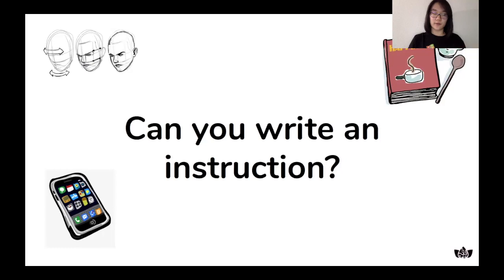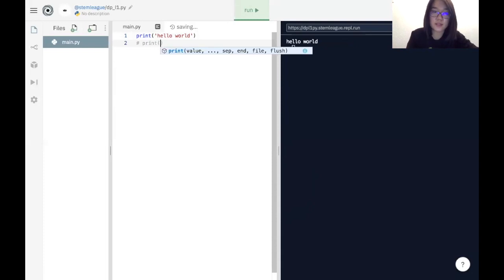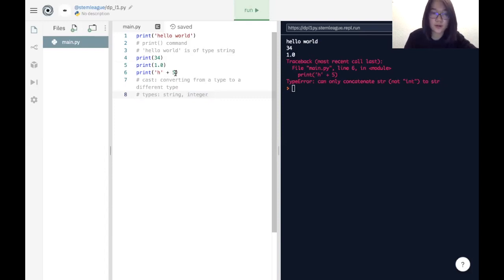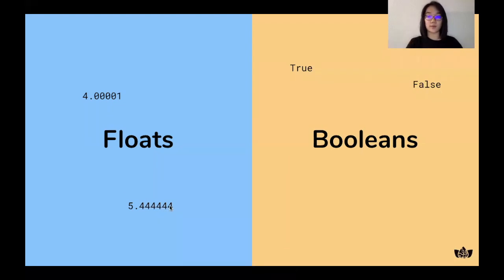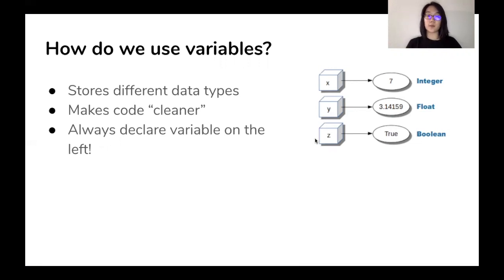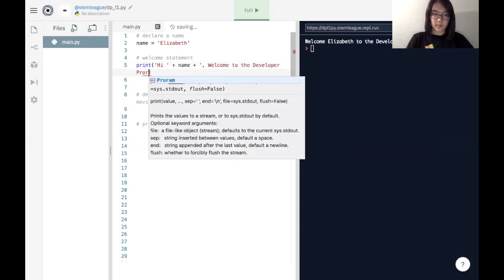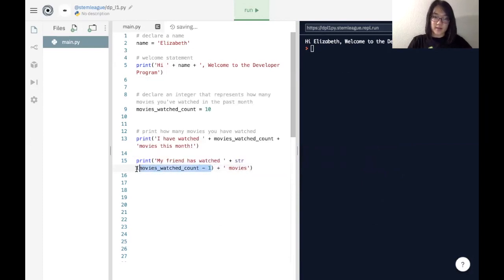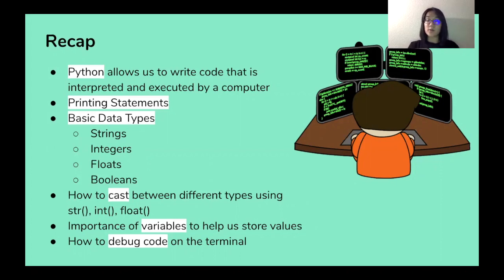Introduction to Python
By: Program Manager, Elizabeth Lin